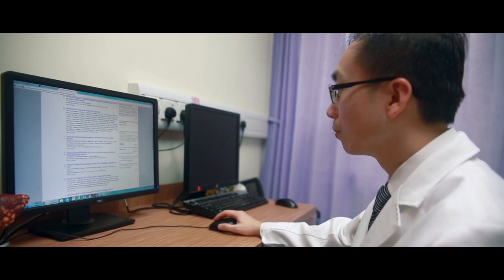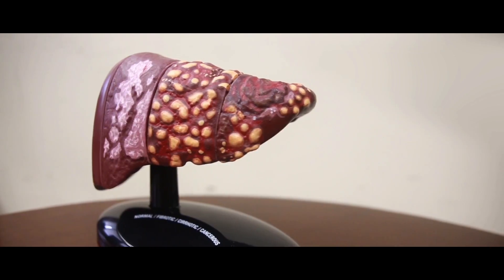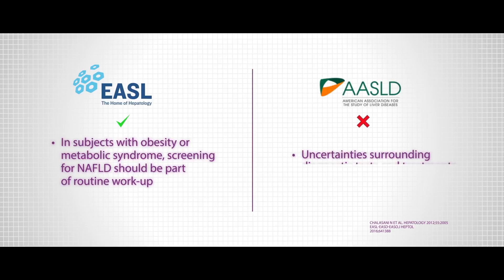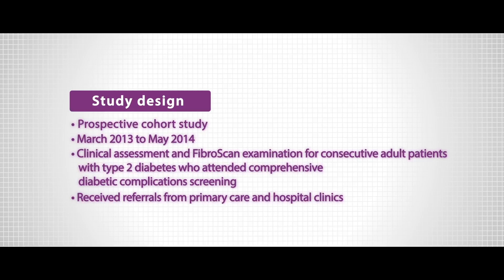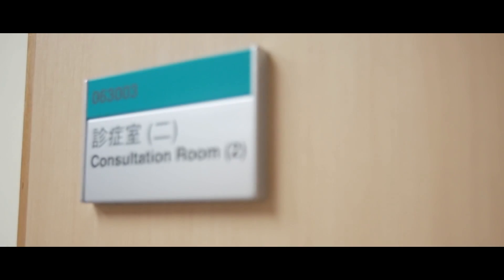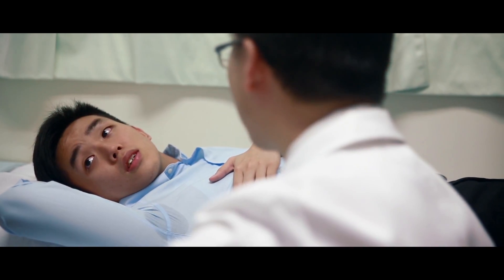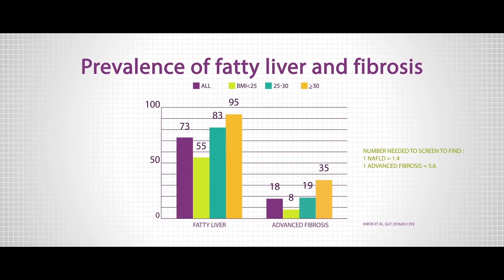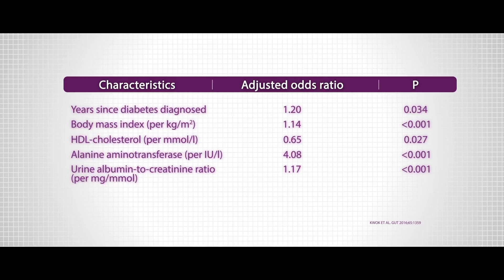Screening diabetic patients for non-alcoholic fatty liver disease